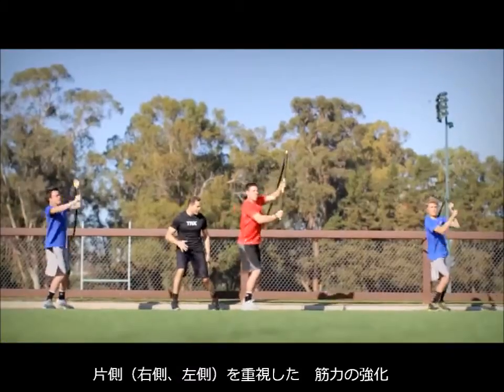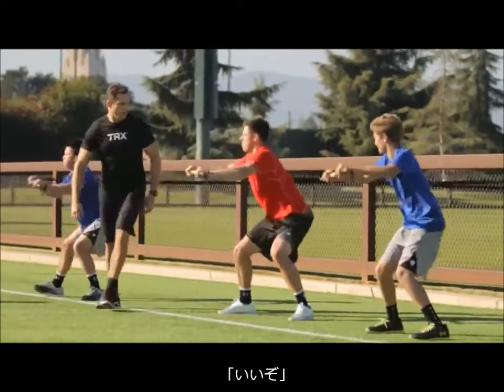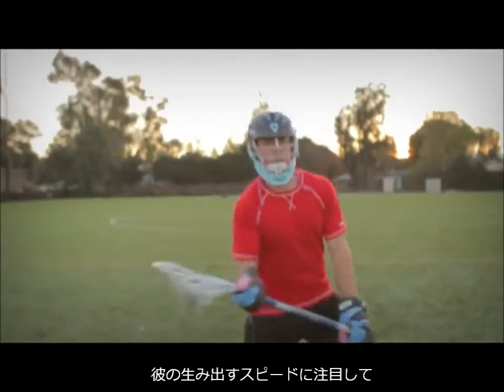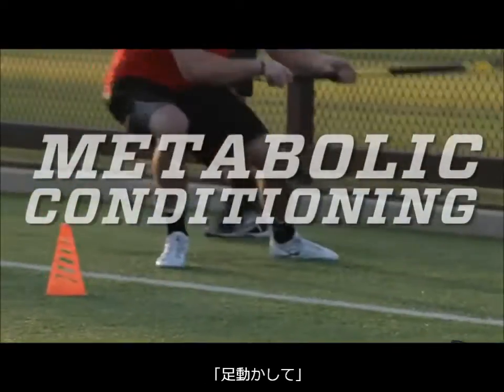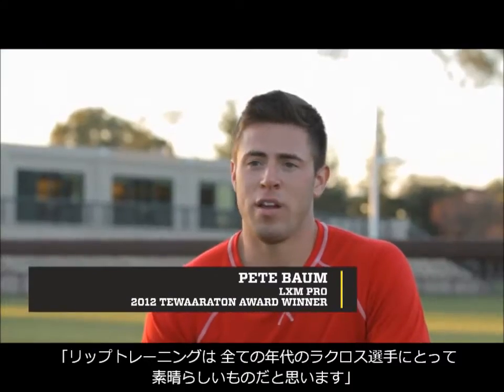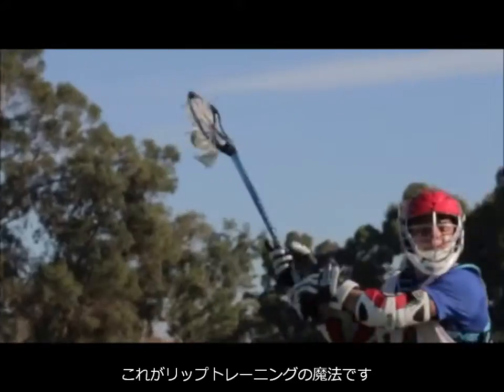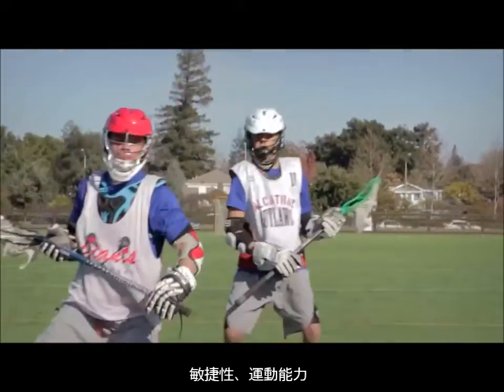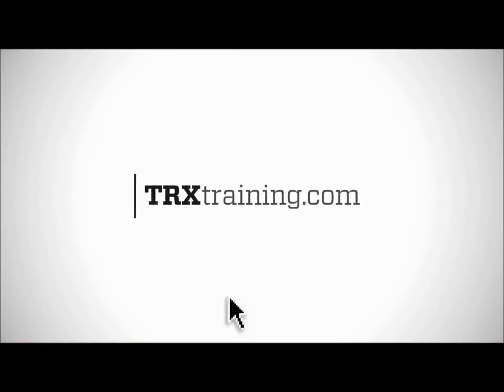ラクロス × TRXリップトレーニング